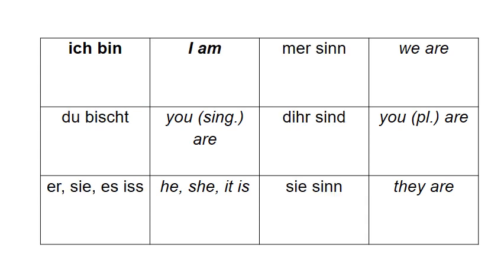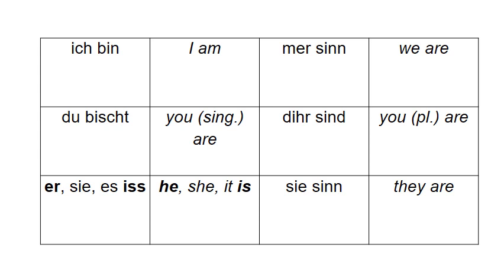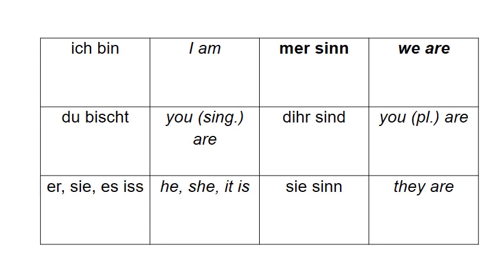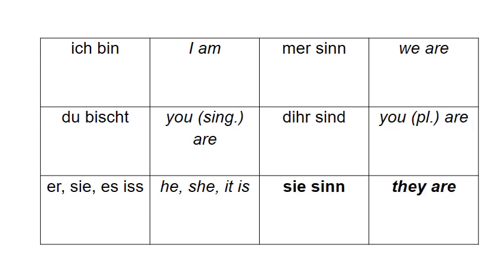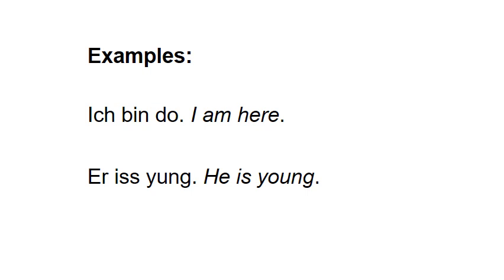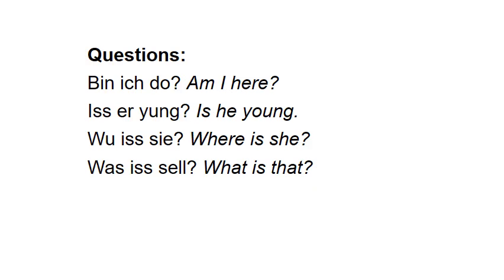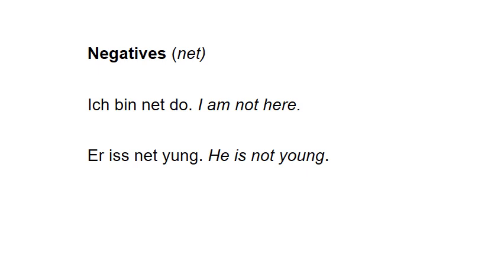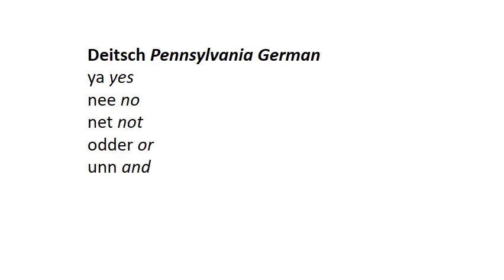PA DUTCH 2: Ich Bin & Sentence Structure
Lesson 2 in "Learn the Basics of Pennsylvania Dutch in Two Weeks"